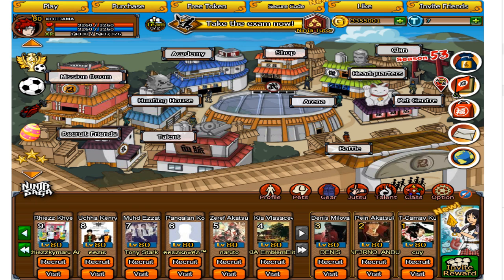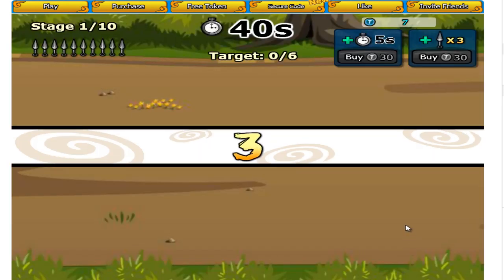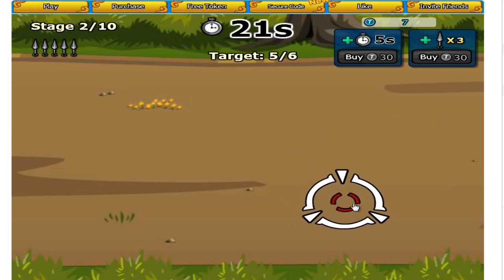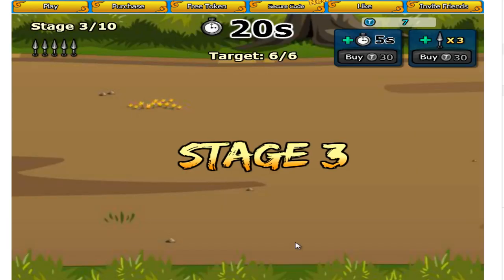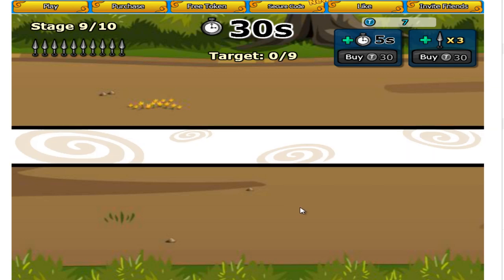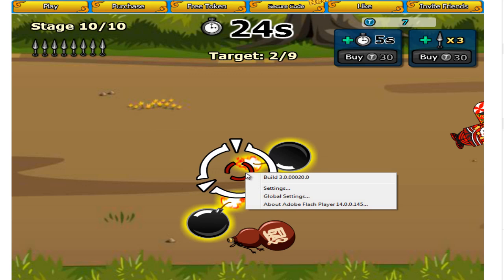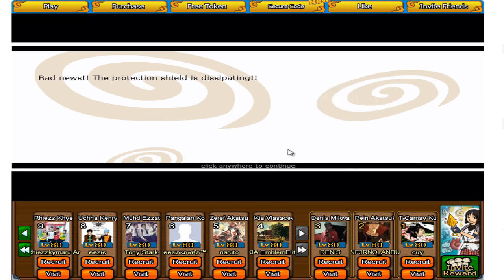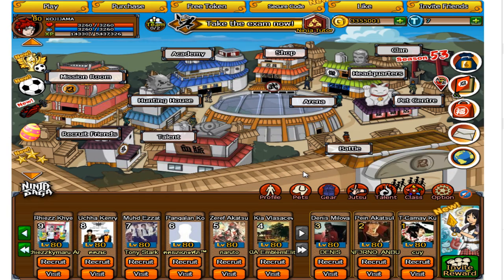Ninja Saga Tutor Exam Stage 3-1 in HD (720p) - The easiest way to success-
Hey guys, in this video I am showing you how to complete stage 3-1 in Ninja Saga.
All you have to do is to press right click on your mose and the game will freeze.
BUT! this only works in mozilla firefox.
I tried using cheat engine and other browsers to complete this, but it was so hard, so I found this solution on yt and now I am bringing you that solution.
I don't know how much long that glitch will last, but be sure to complete this in time.
Stage 3-2 coming soon.
Also, if you don't like me or my videos, please quit the video and don't write down rude comments. Thanks.
These are my pc specs:
CPU: Dual Core E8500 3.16 Ghz
GPU: AMD Radeon 5770 HD 1GDDR5
RAM: 8gb Patriot Signature 1600 Mhz
HDD: 500 GB Western Digital Blue
PSU: 500W Chieftec
Programs that I use:
Recording: Bandicam, Camtasia Studio 8
Editing: Sony Vegas Pro 13
Voice Recording: Audacity
Thumbnails: Sony Vegas Pro 13
When I reach 100 subscribers, I will make a fb page.